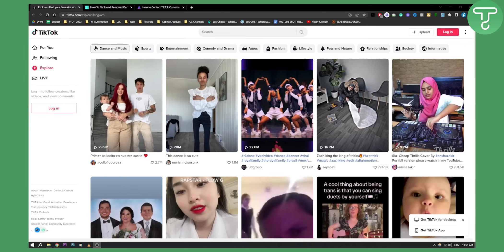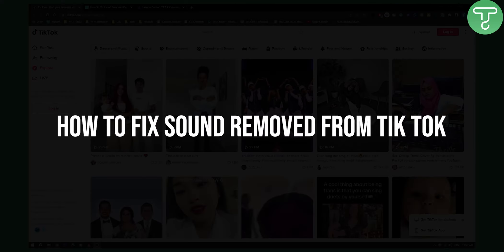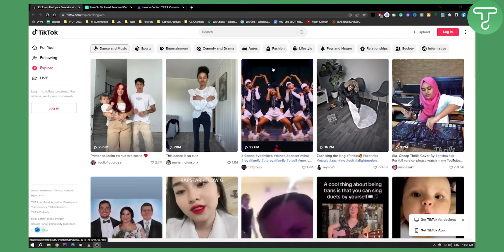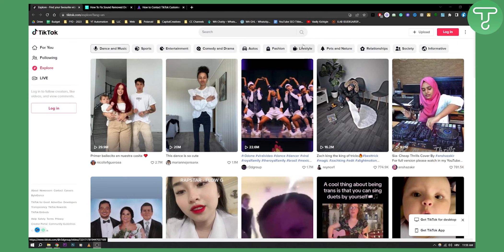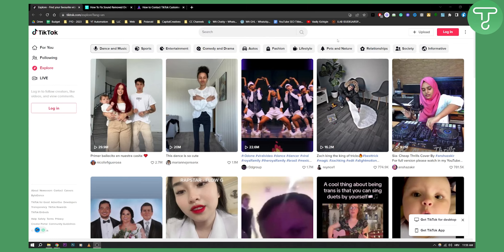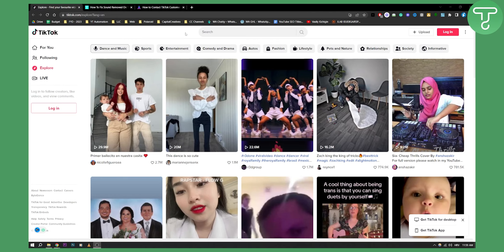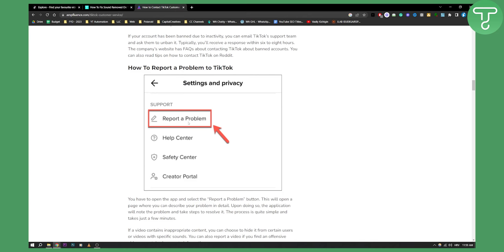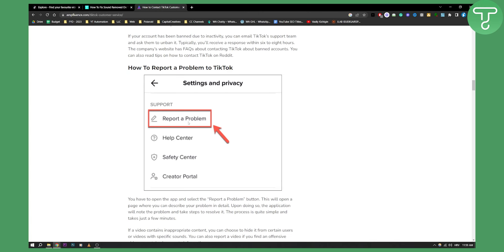How to Fix Sound Removed From TikTok (2024)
How to Fix Sound Removed From Tik Tok (2024)

In this video, I will show you how to fix sound removed from TikTok